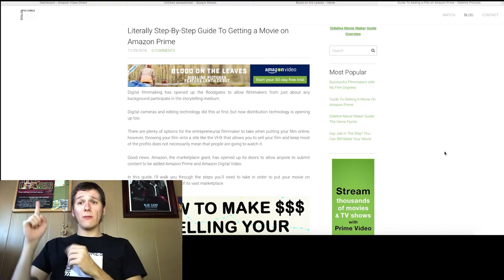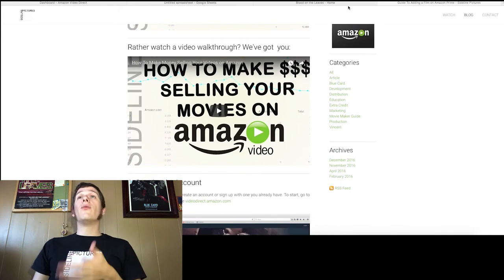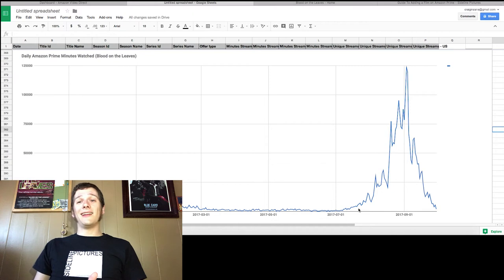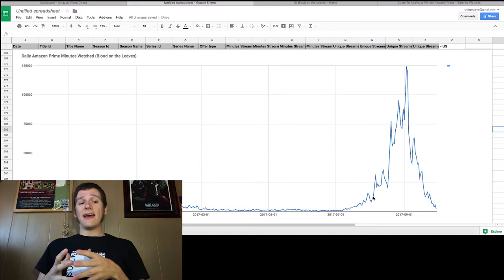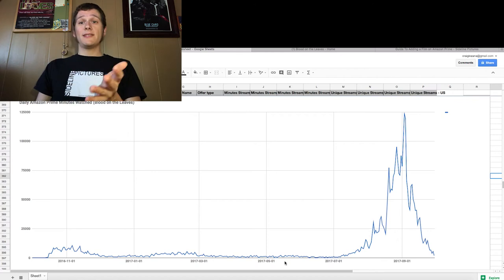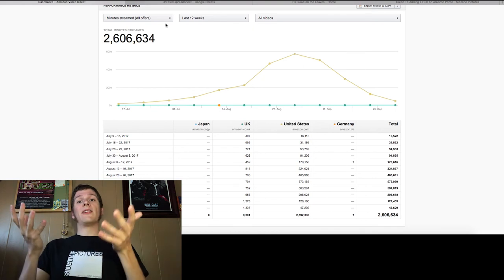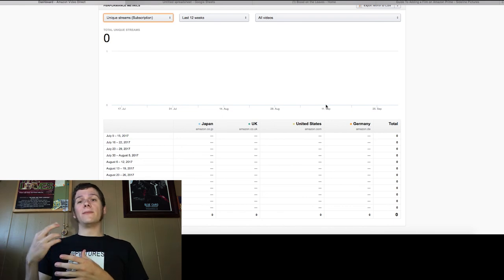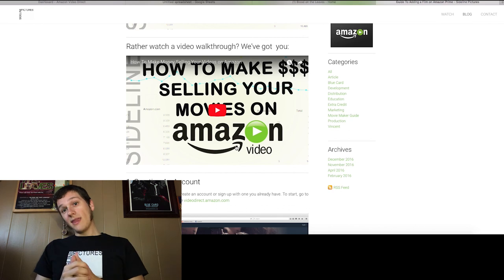$8,327 Profit - Low-Budget Feature - Amazon Video Direct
We review our earnings and reach after one year of using Amazon Video Direct. We were very satisfied with the platform as an alternative to YouTube for free distribution... then a month ago (August 2017) we were hit with a big surprise that made the experience even more amazing.

Do you have any experiences using Amazon Video Direct?

Having your movie show up as a Amazon Prime Movie is easier than you might think. Watch our in-depth, step by step guide on how to start making money with Amazon Video Direct (and how to score great captions or subtitles)

Our feature film on Amazon